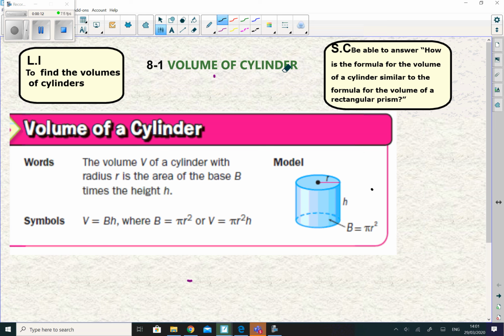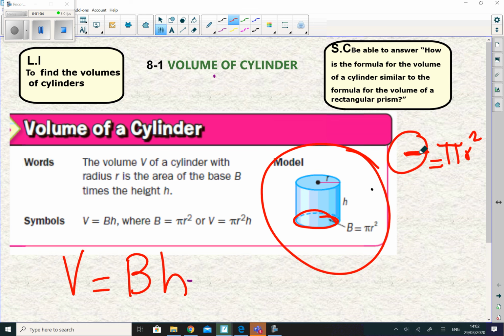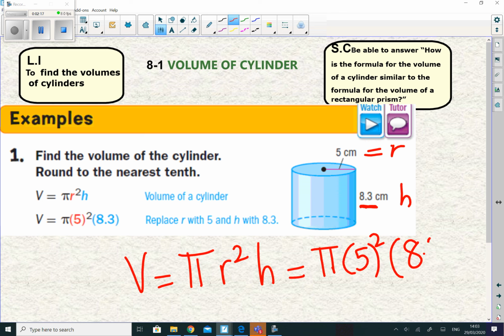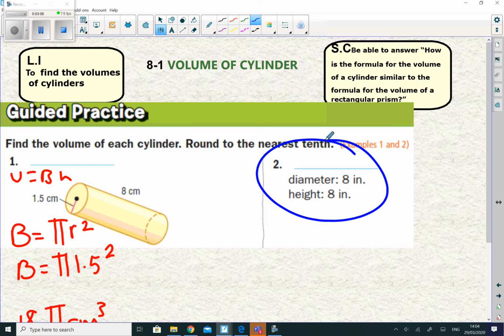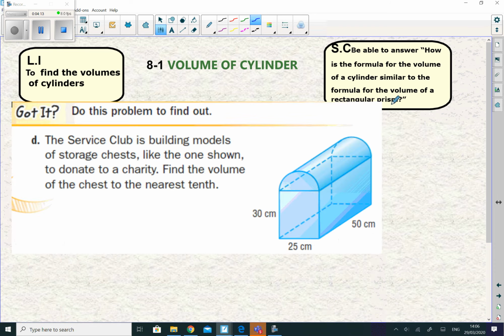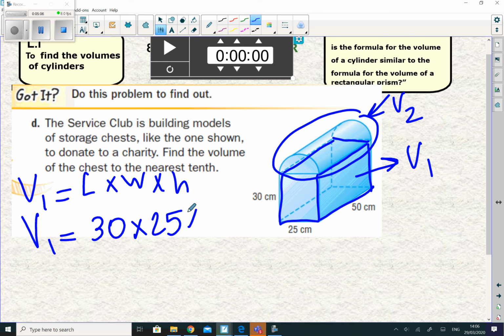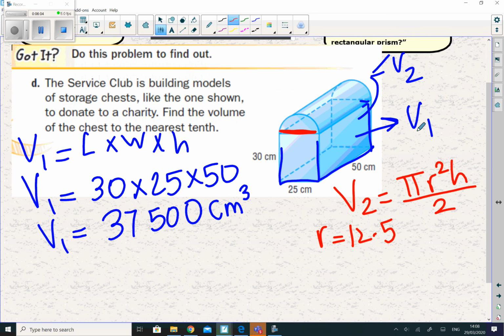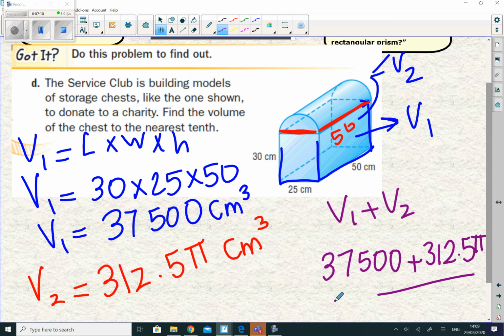grade 8 session 7 March29